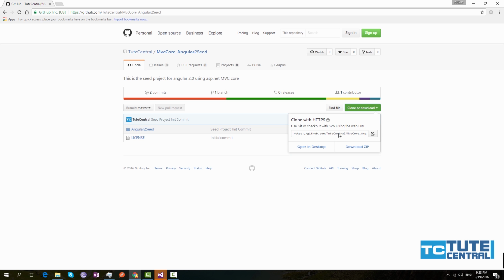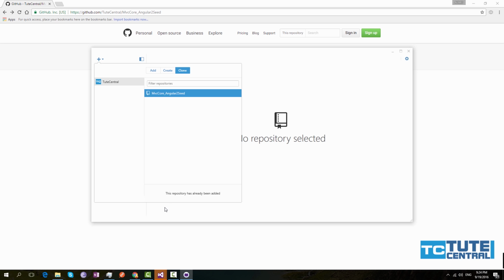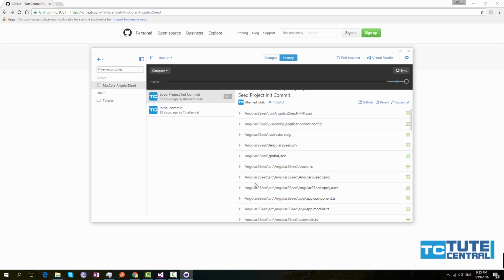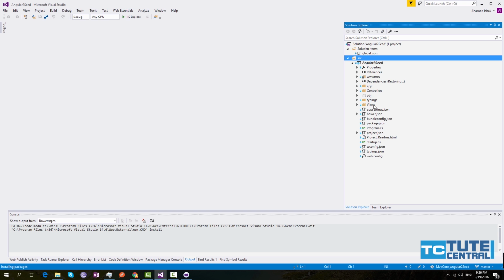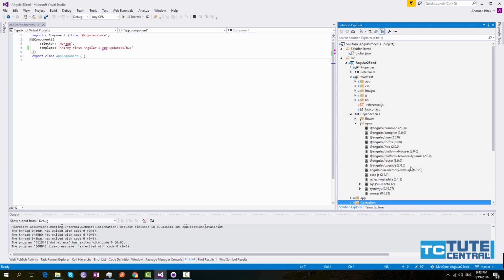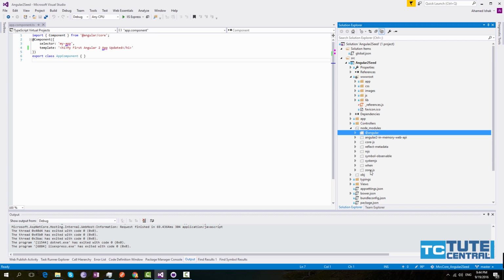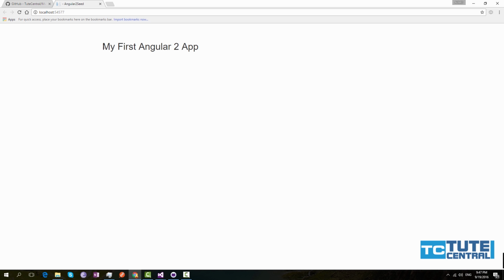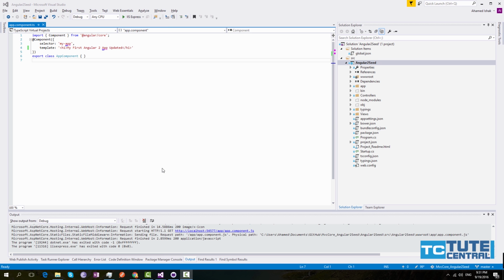Angular 2 with ASP.NET Core MVC - How To Use Seed Project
Your First Angular Application